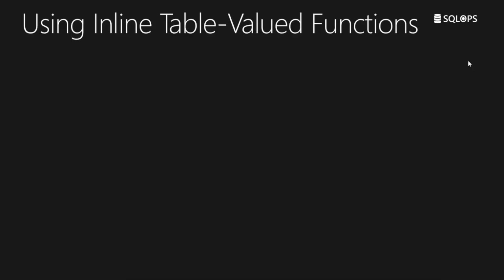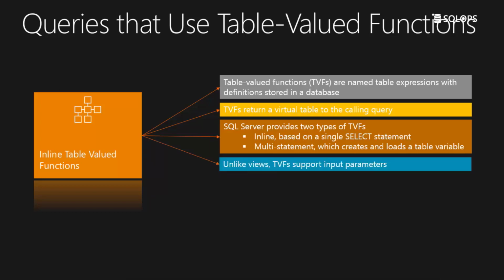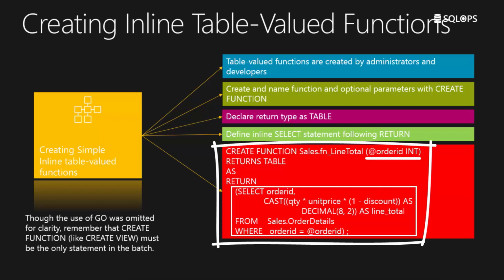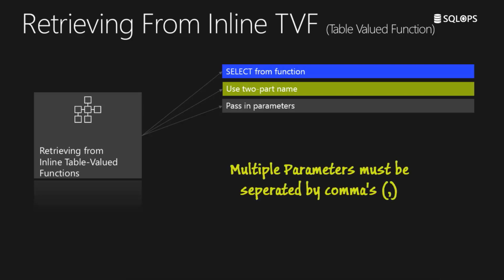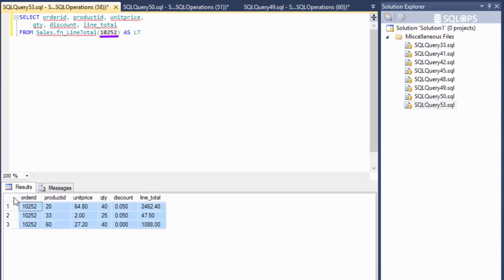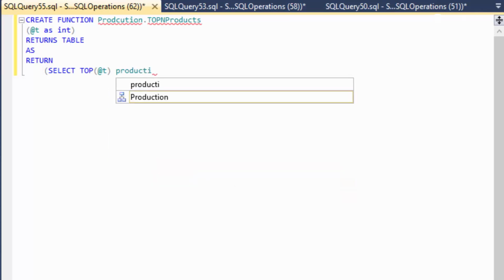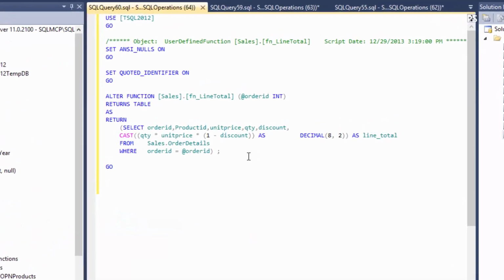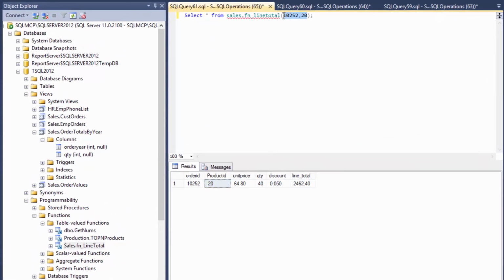Learn Table valued Functions in SQL server || Inline table valued functions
Learn Table Valued Functions in SQL Server with this comprehensive tutorial. Dive into the world of user-defined functions that return tables, and discover how to optimize your database operations, enhance query flexibility, and improve performance. From creation to implementation, this video covers everything you need to know about Table Valued Functions in SQL Server.